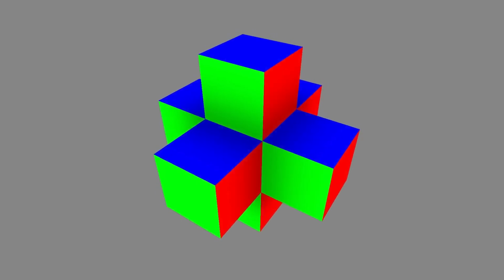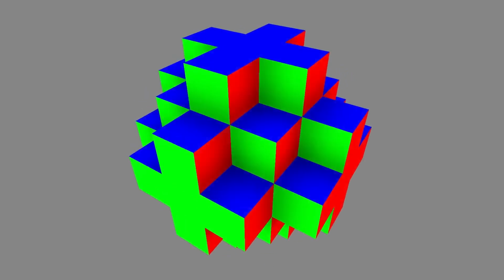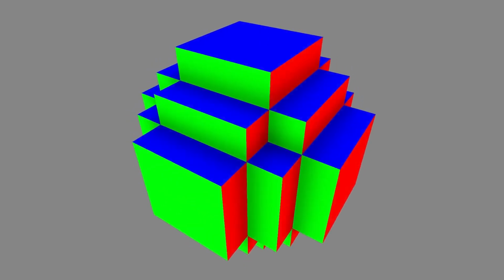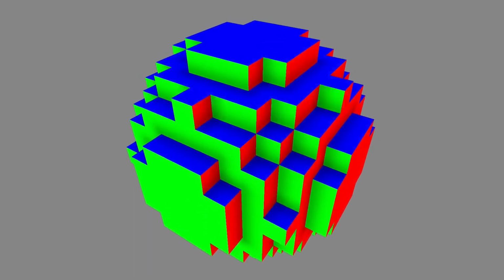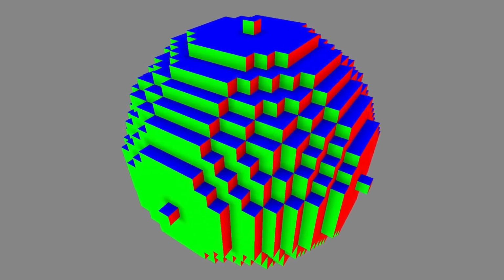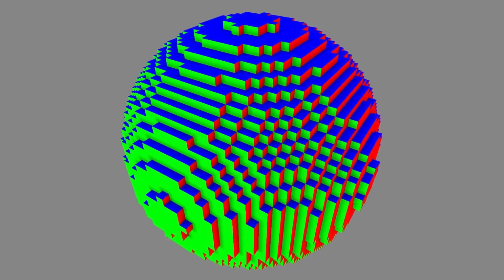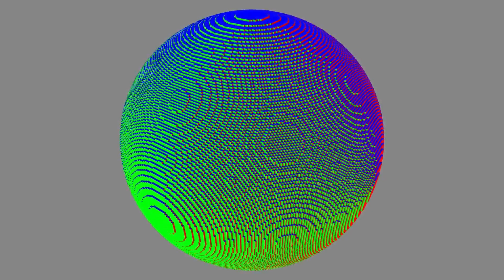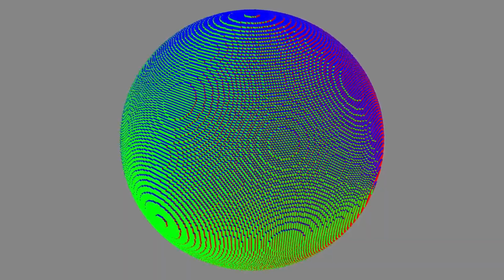Сфера из кубов